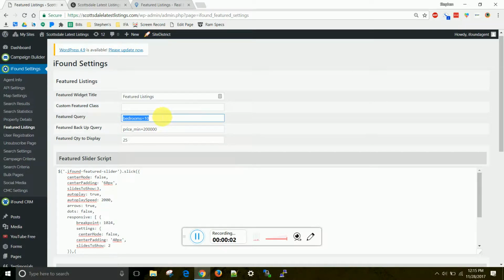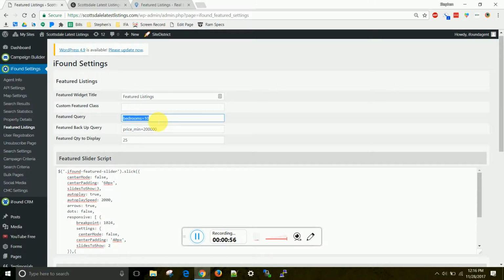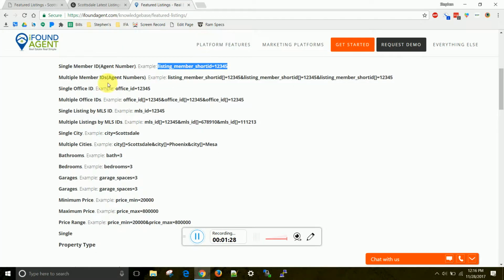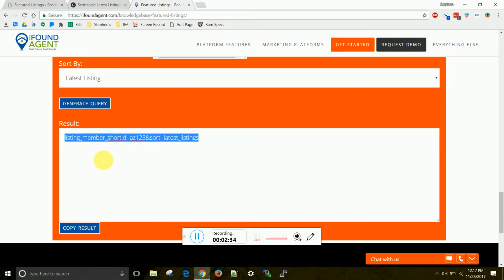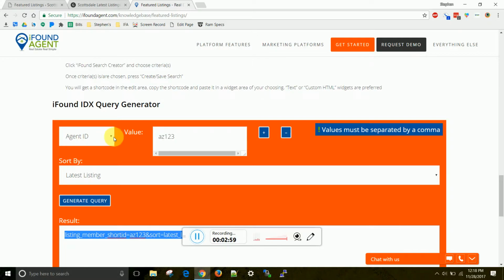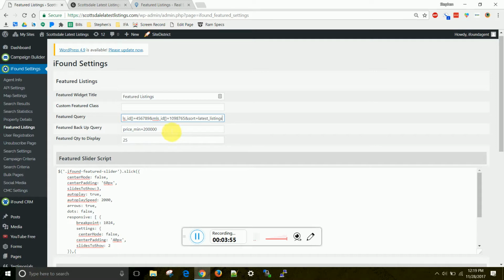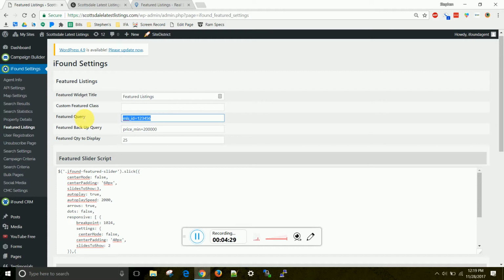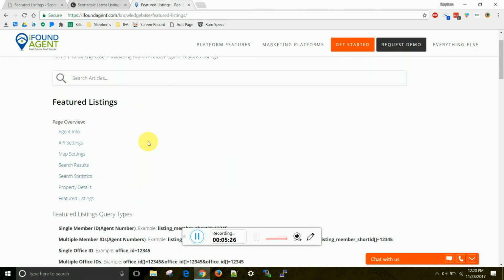iFound Plugin Featured Listings Search Tool